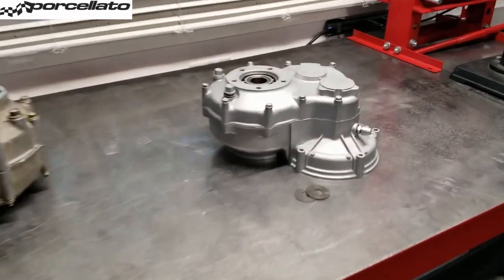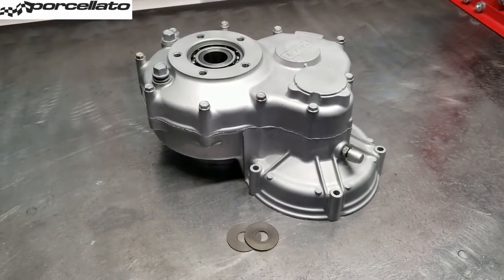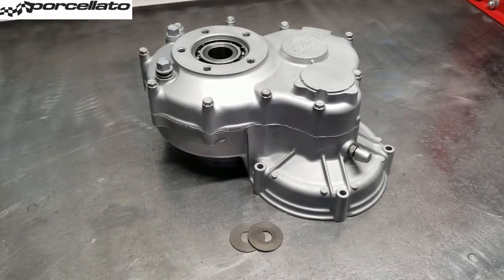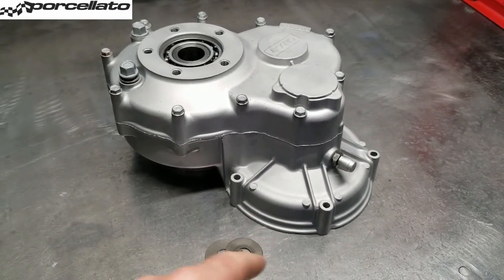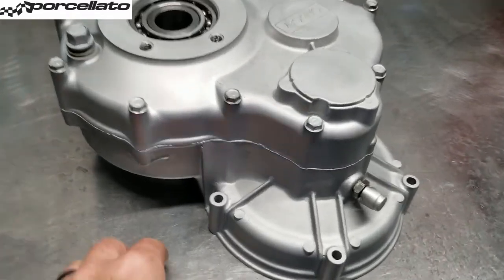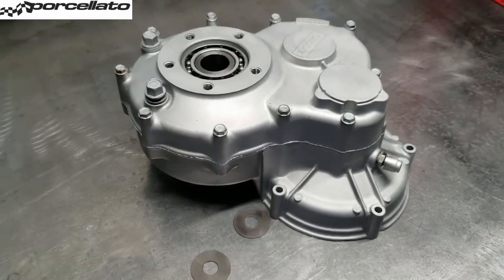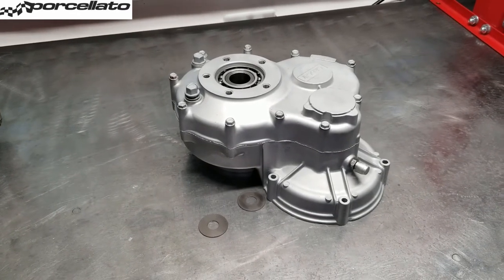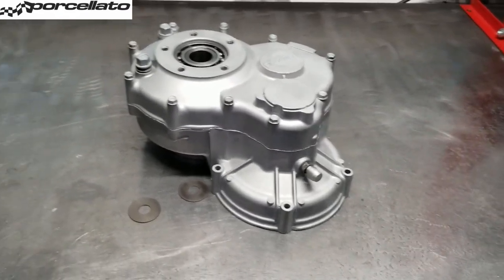Club Car Type K with Limited Slip $399 Including Freight (SOLD)